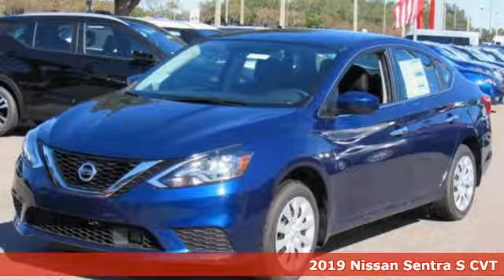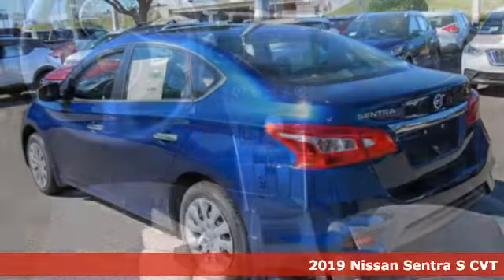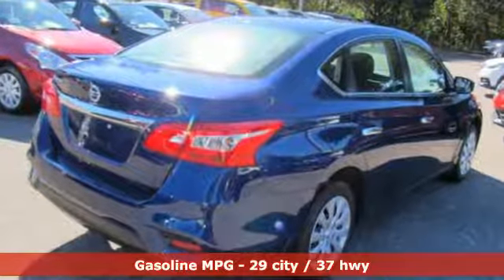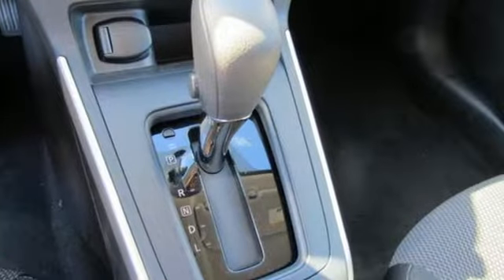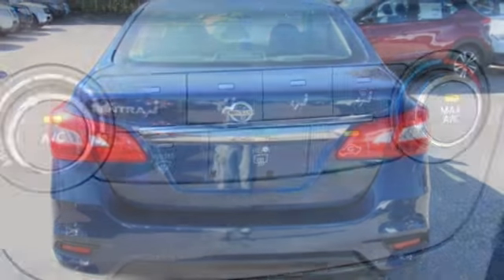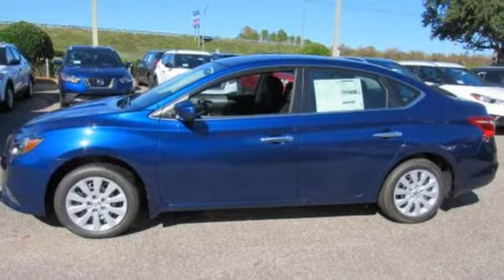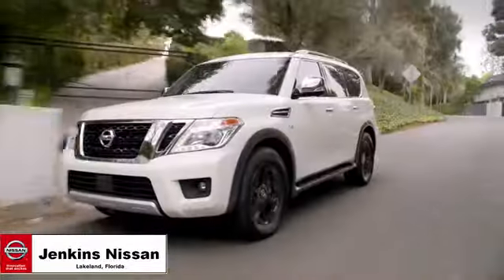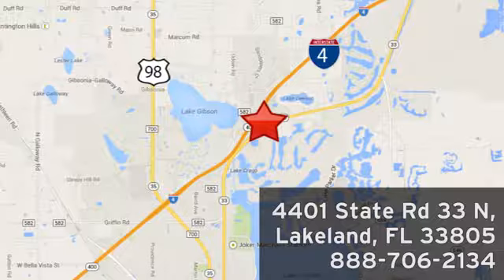New 2019 Nissan Sentra Lakeland FL Tampa, FL 19S13 - SOLD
Year: 2019
Make: Nissan
Model: Sentra
Trim: S CVT
Engine: 110 L 4 Cyl. Cyl.
Color: Deep Blue Pearl
Stock #: 19S13
VIN: 3N1AB7AP8KY212269
This 2019 Nissan Sentra S will sell fast! This Sentra has many valuable options! Bluetooth Connectivity. -Front Wheel Drive -Security System -Keyless Entry -Steering Wheel Controls -Automatic Transmission On top of that, it has many safety features! -Traction Control Save money at the pump, knowing this Nissan Sentra gets 37/29 MPG! We are located at 4401 Lakeland Hills Blvd, Lakeland, FL 33805. Price excludes tax, tag, electronic filing fee, and $899 dealer services fee. Prices include all applicable rebates including up to $1,000 Owner Communication Incentives, dealer discounts and NMAC customer cash. The price DOES NOT INCLUDE Destination & Handling Charge and DEALER INSTALLED OPTIONS/ACCESSORIES. Any prices quoted on approved credit only. Some offers may require financing with NMAC that may not be combined with other promotions(subject to credit approval) or forfeit any associated manufacturer incentives and up to $2,000 in dealer discounts. Vehicles must be in stock. Leases may vary. Out of State pricing may vary due to rebate variances. to view incentives by model. See dealer for details. While every reasonable effort is made to ensure the accuracy of this information, we are not responsible for any errors or omissions contained on these pages. In order to receive the internet price, you must either present a copy of this page’s internet price, or you must specifically mention the internet price to the dealership and have the same referenced in your contract at the time purchase. Current pricing valid through 01.02.19.

Address:
401 State Rd 33 N